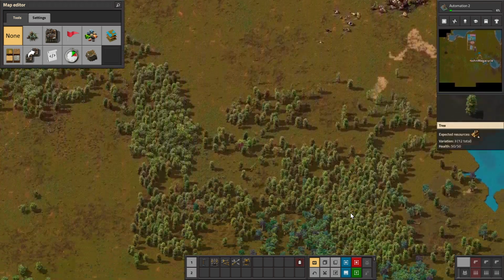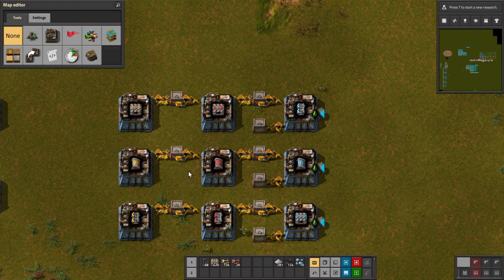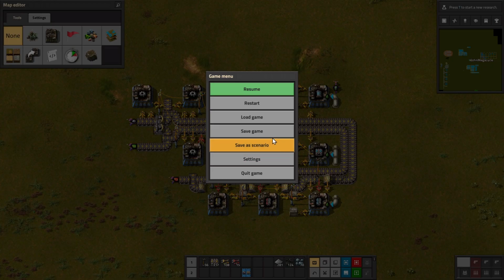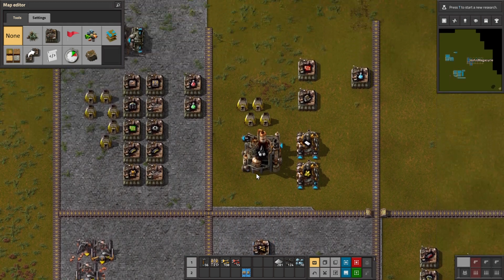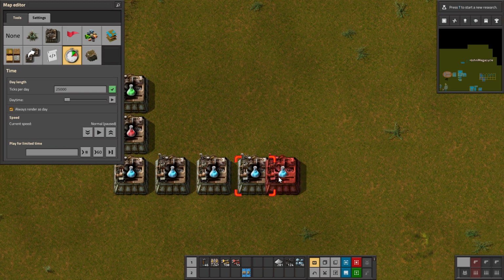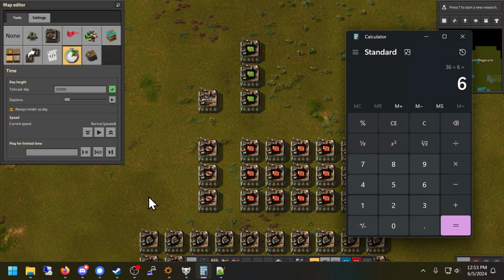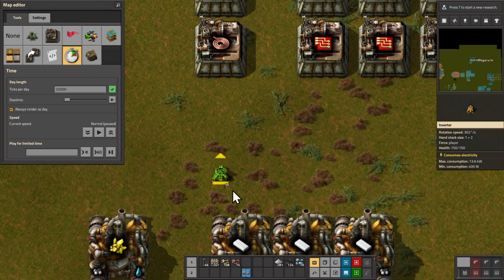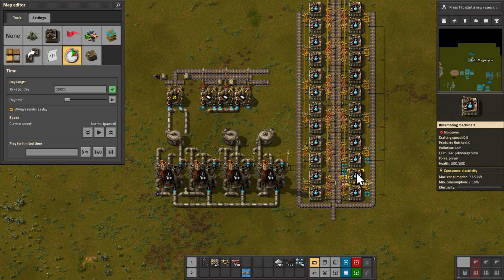Factorio - S10E05 - Belts and Oil Work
Blue science is the next step and that means we will need to tackle oil and processing into other products. This can be a big difficulty curve for new players.